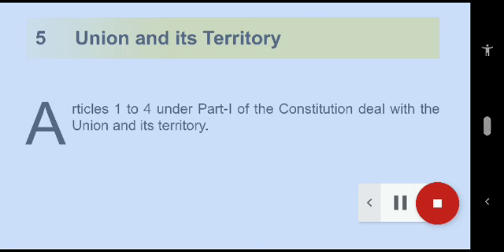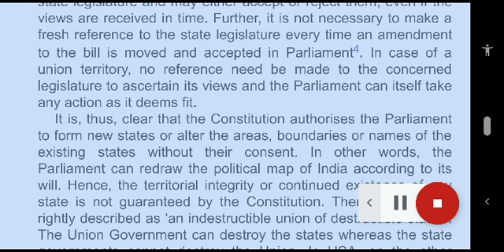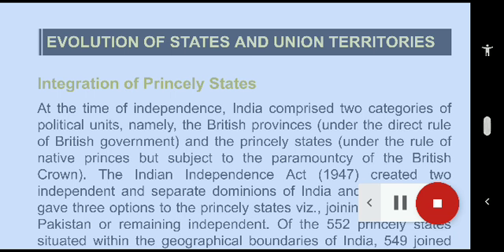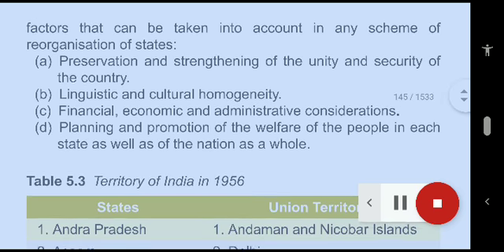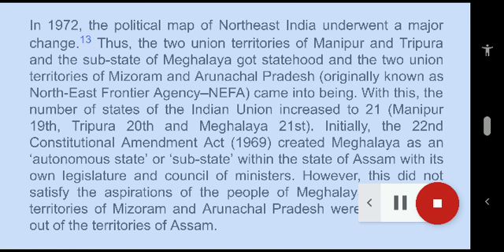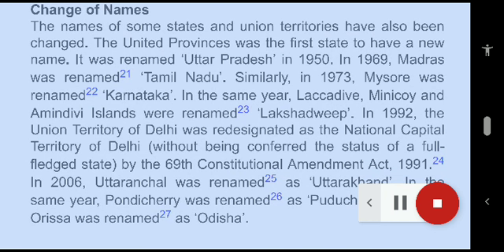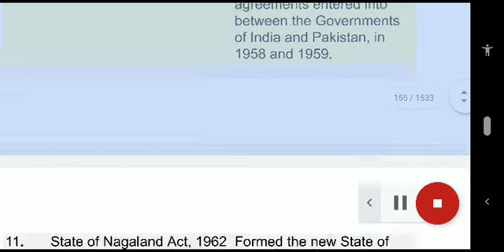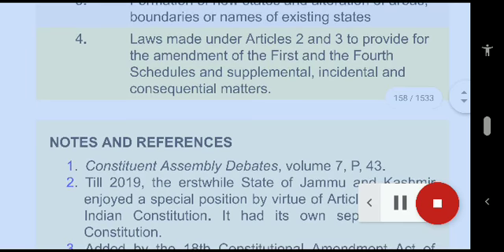Indian Polity by M. Laxmikant Chapter 5 Union and it's Territory for SSC, UPSC, Railway, NDA, CDS,